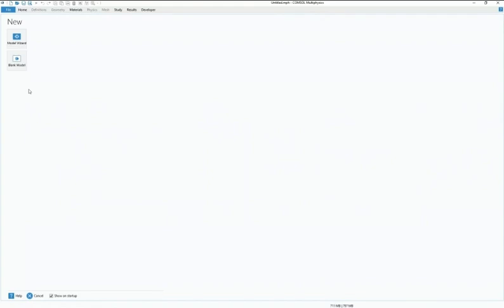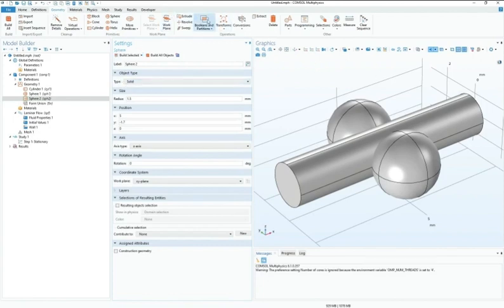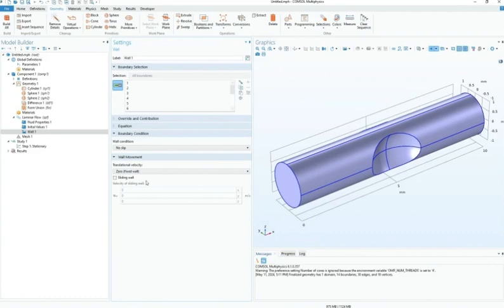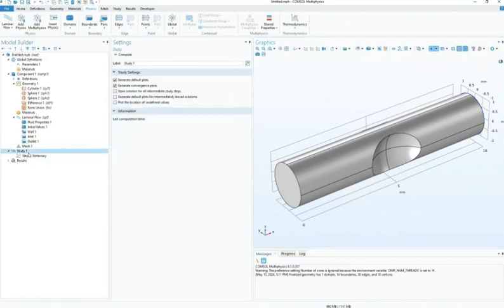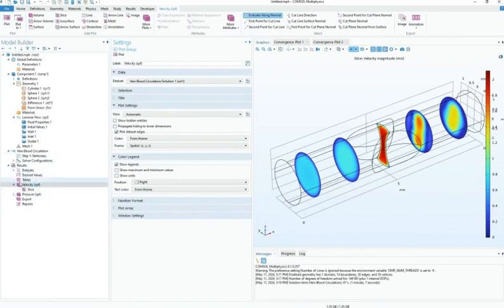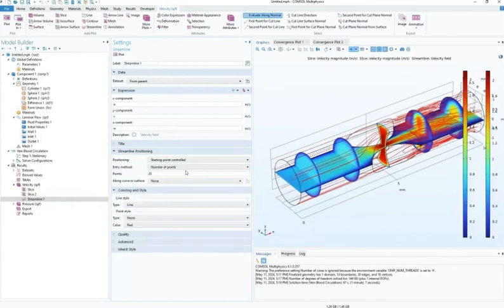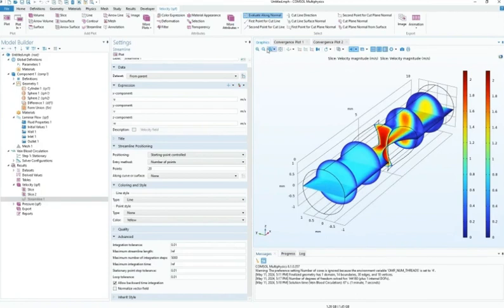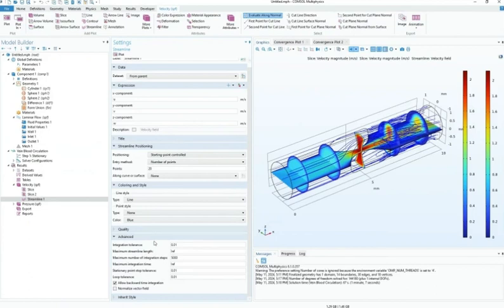Final Intermediate Project AUS